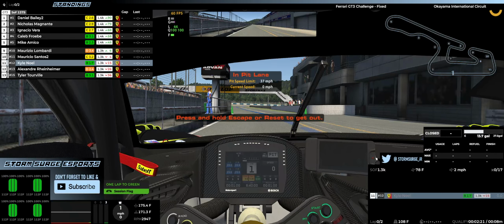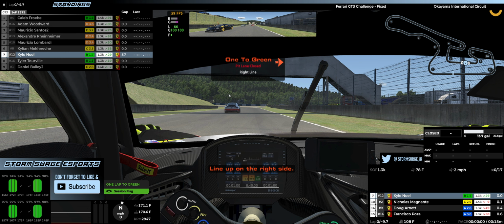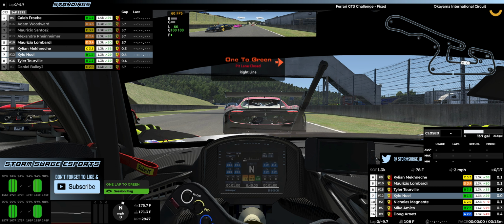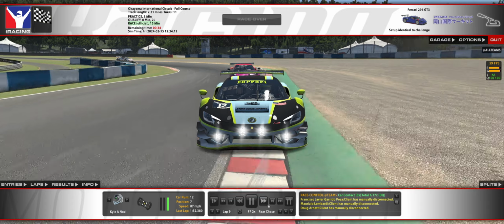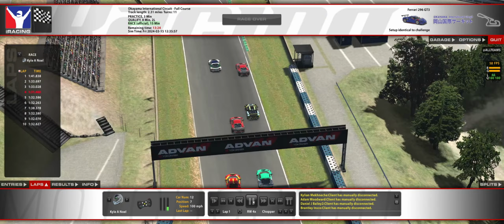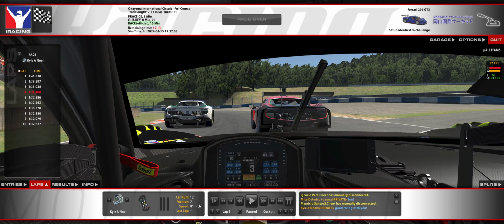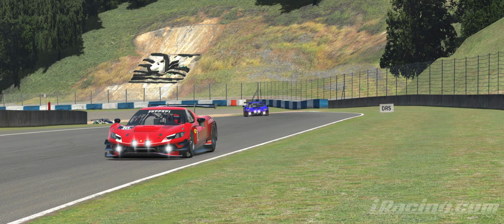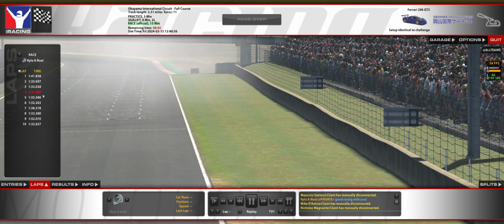Before The Makeover - Ferrari Challenge @ Okayama - Fixed - iRacing Ep. 728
Likely the final race at Okayama before the track get major artwork updates that's coming next week.

0:00 - Qualifying
8:40 - Race
24:29 - Post-Race Analysis